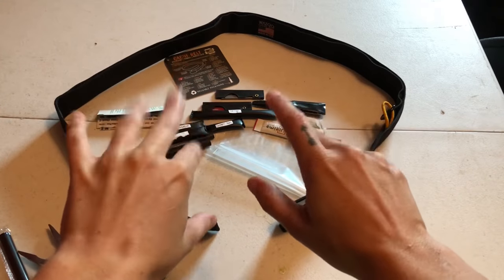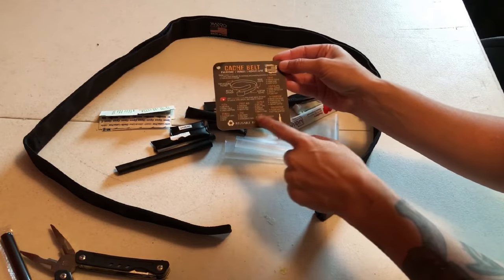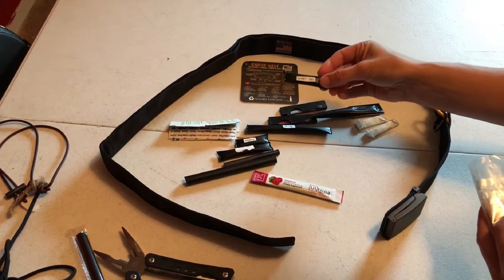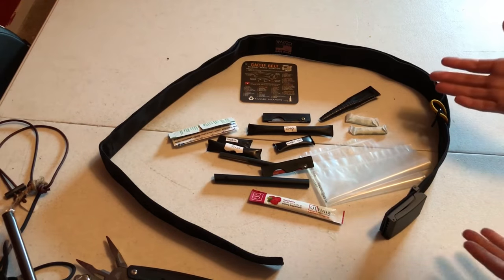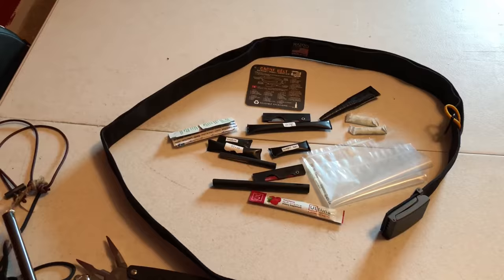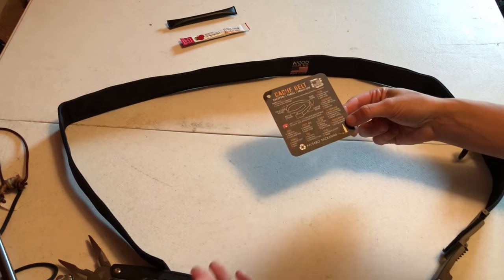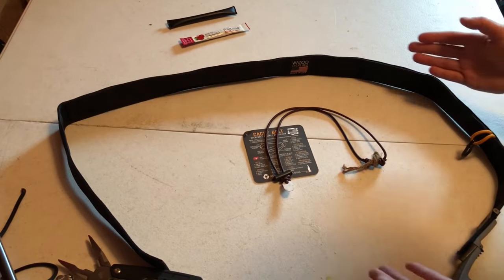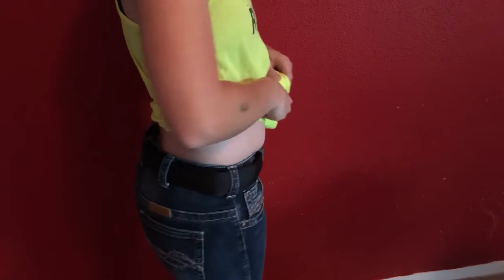Cache Belt by Wazoo Survival Gear - Gray Man/EDC/Urban Survival